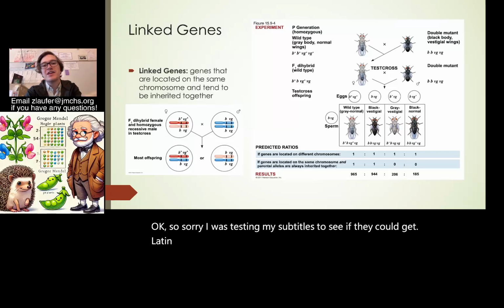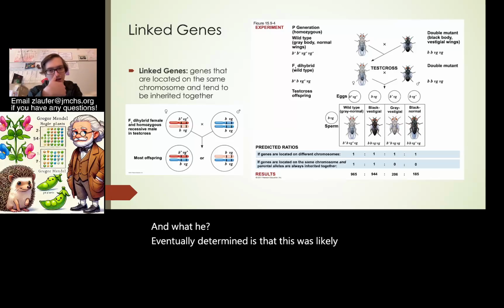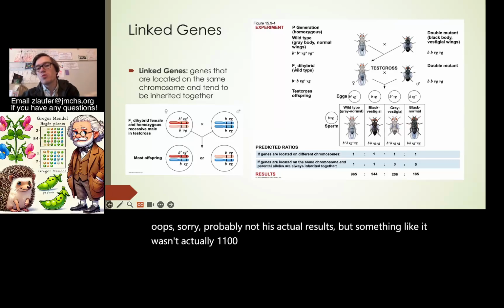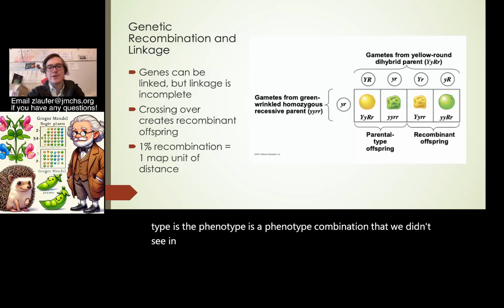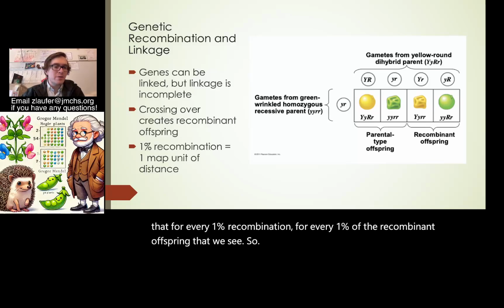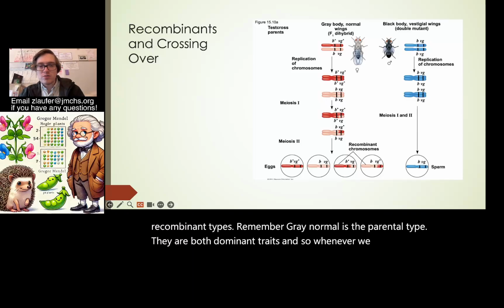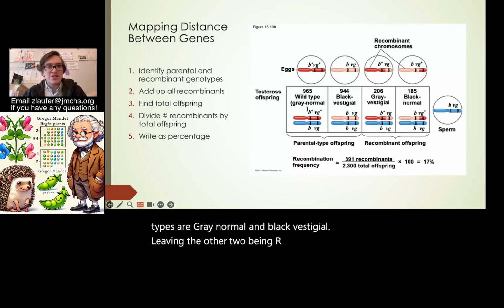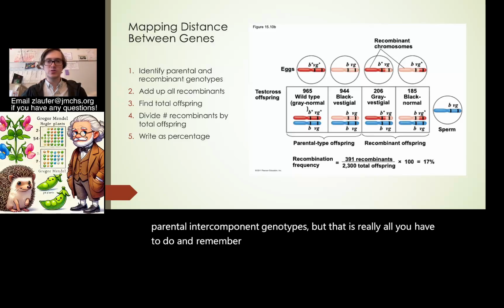Unit 5.5: Linked Genes